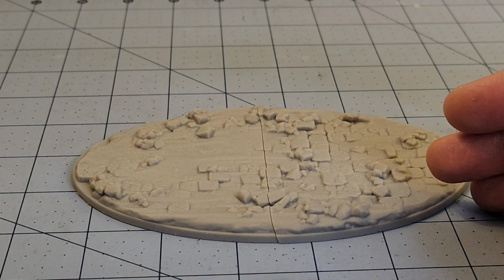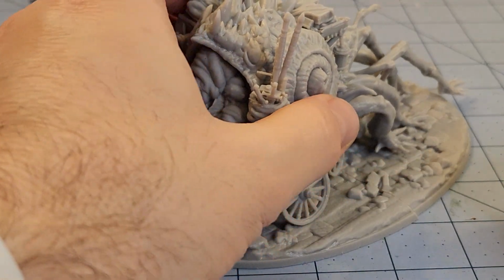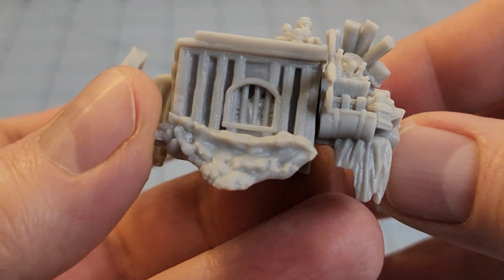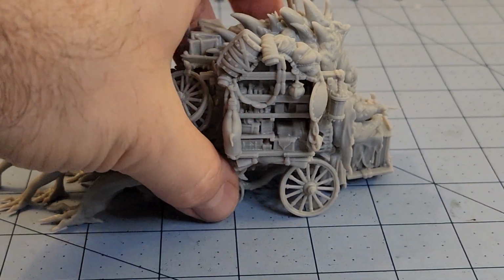Starting 2024 with my Bestiarum Backlog...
Gotta make room for those giants, so it's time to get moving on these charming fellows!